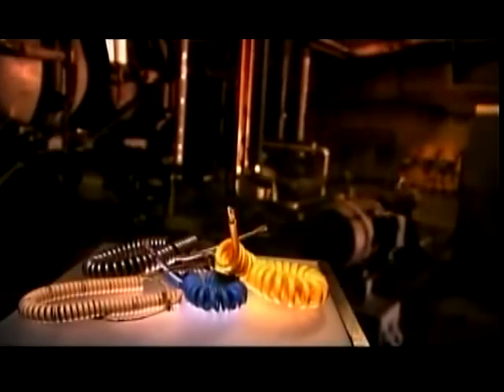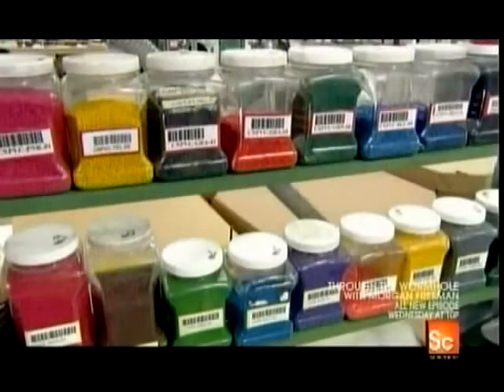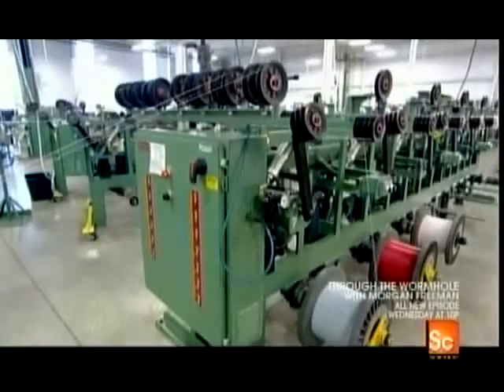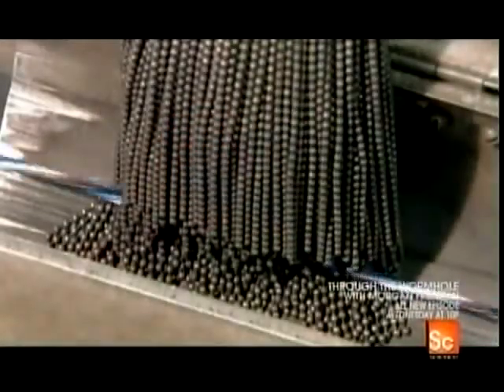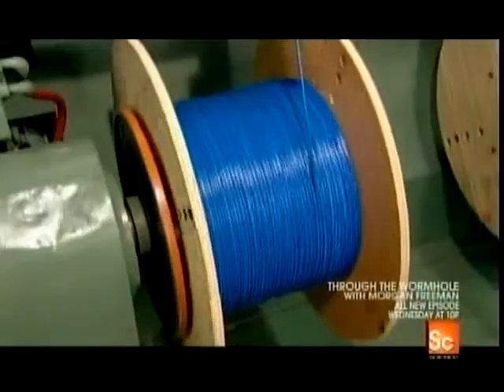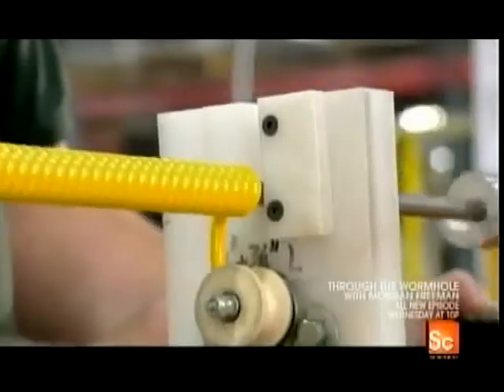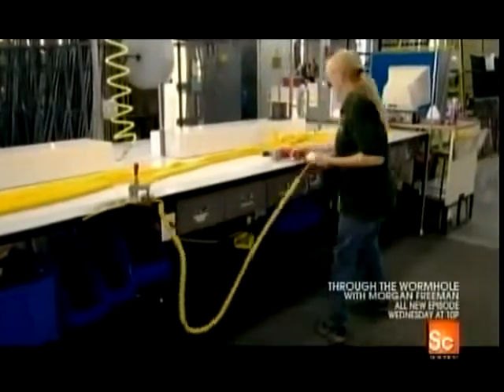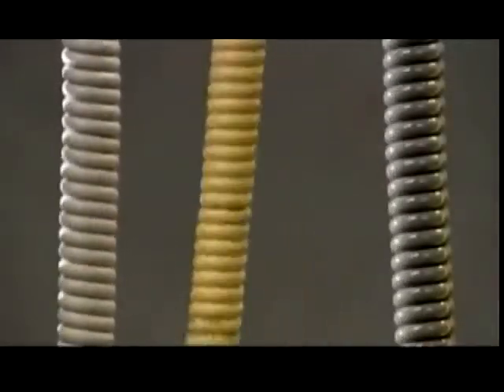How It's Made - Retractable Cords